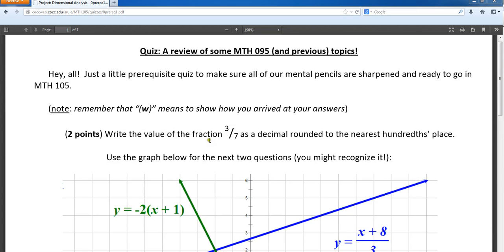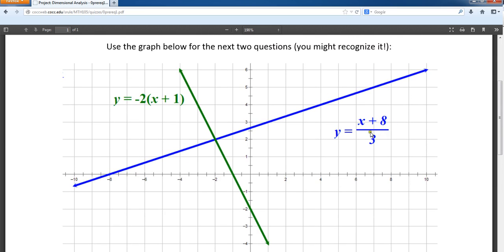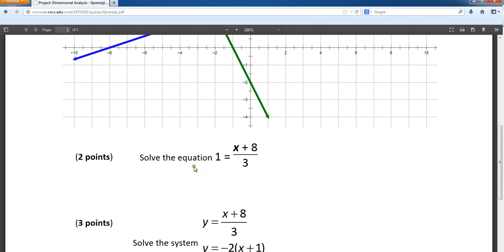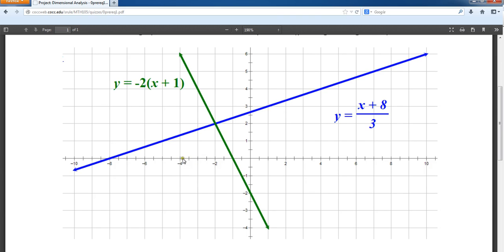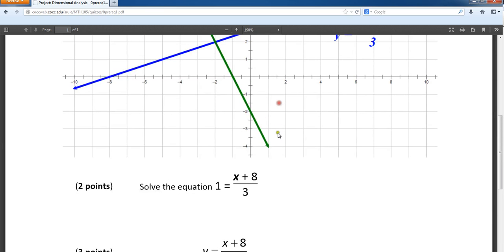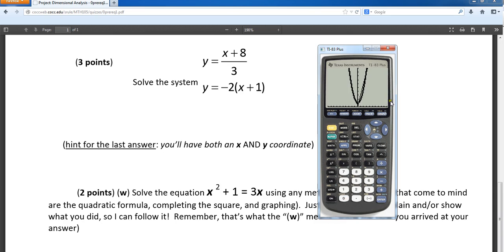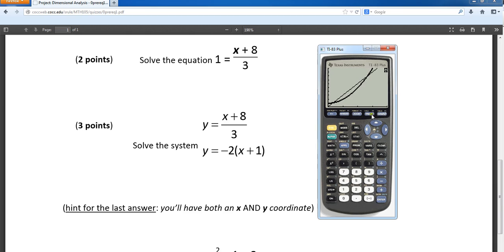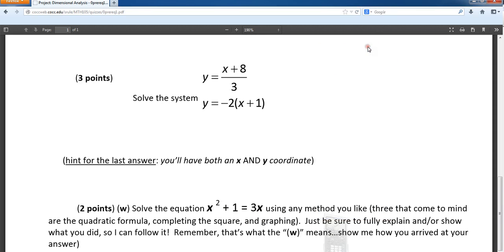MTH 105 (Prerequisite Quiz)